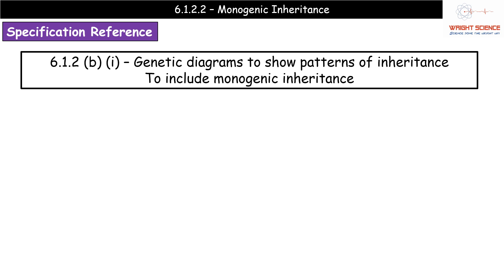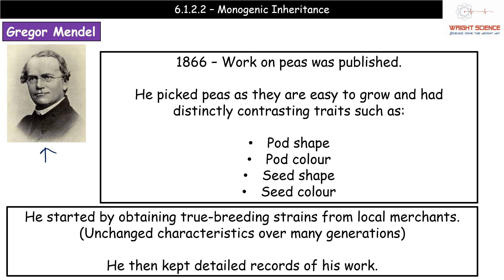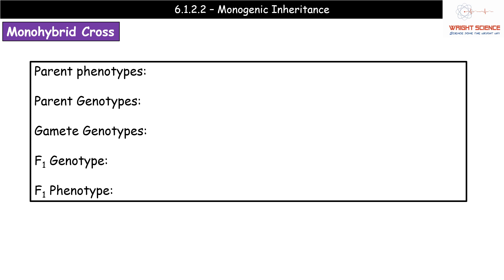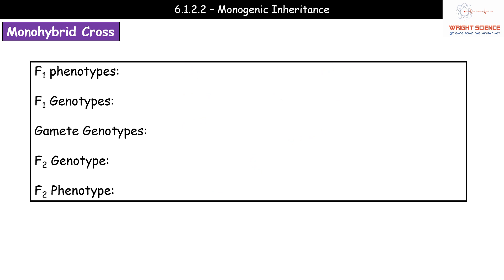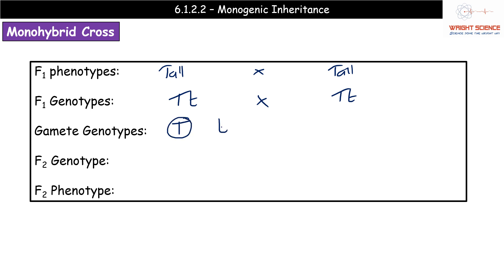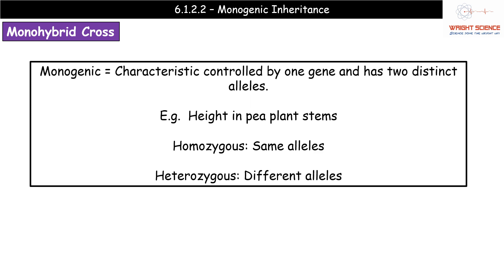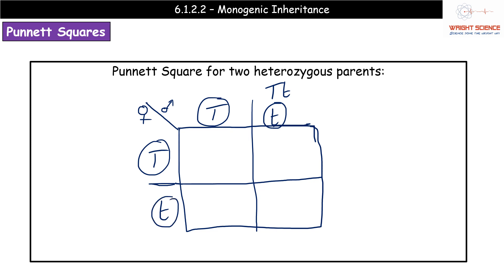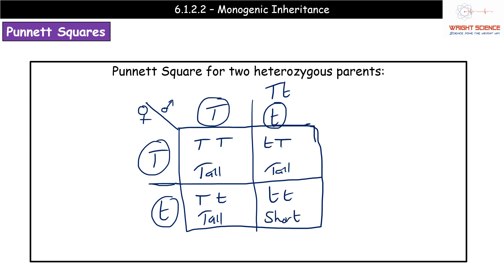A Level Biology - 6.1.2.2 - Monogenic Inheritance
Wright Science A Level Biology summary video on Monogenic Inheritance.  Supporting the OCR Biology A specification.